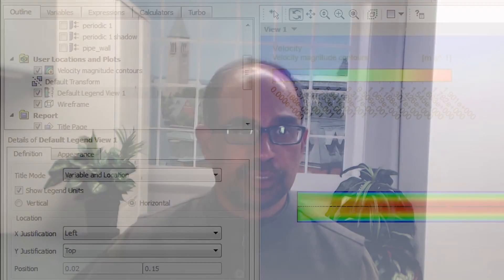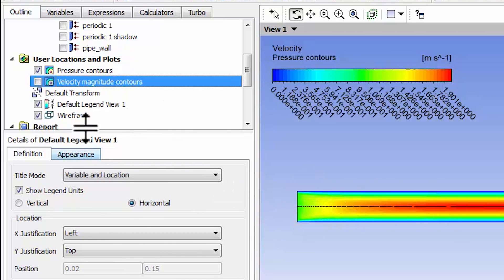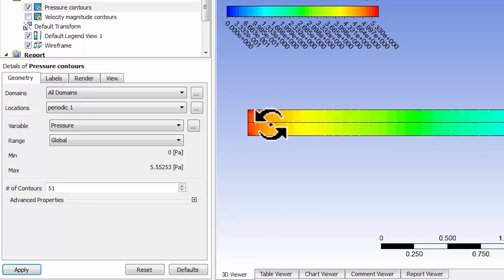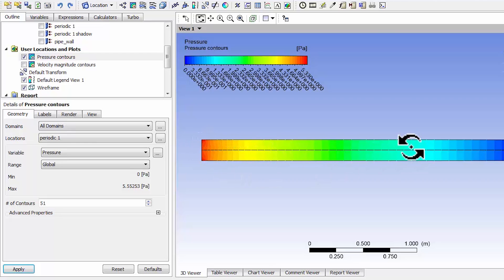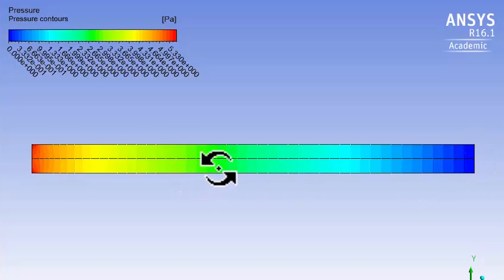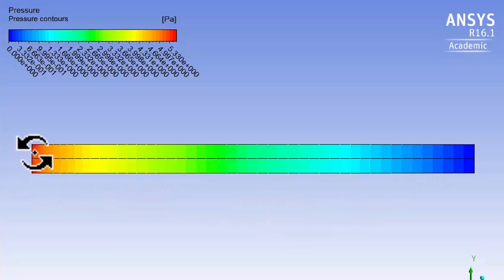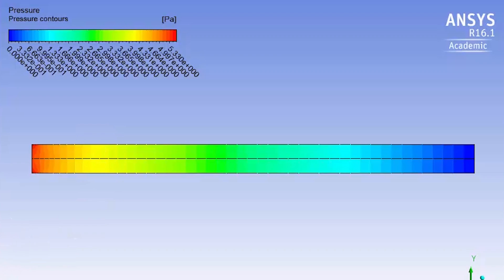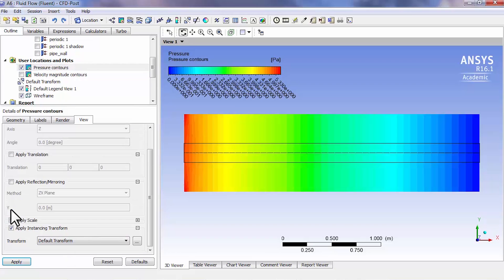CORENGR22016-V016300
Pressure Contours.mp4